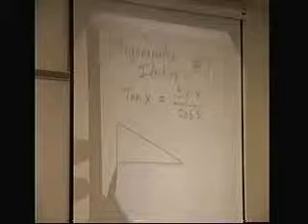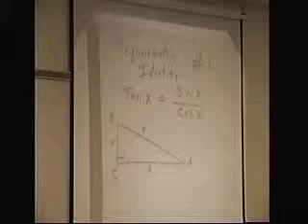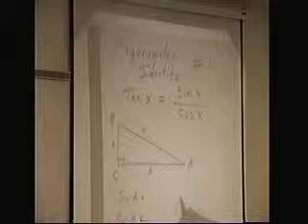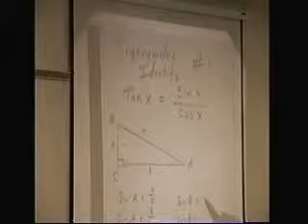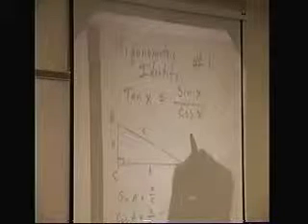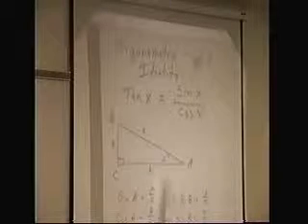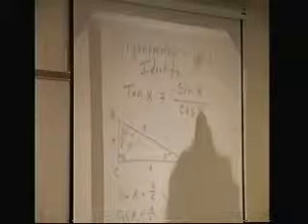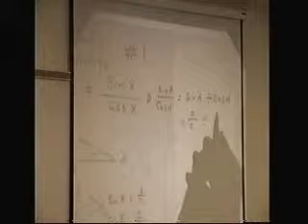Trig Identities Part 1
Prove that tan = sin / cos  using standard soh cah toa ratios from an generic right triangle.  sin = O/H  cos = A/H  sin/cos = O/H / A/H = O/A = tan